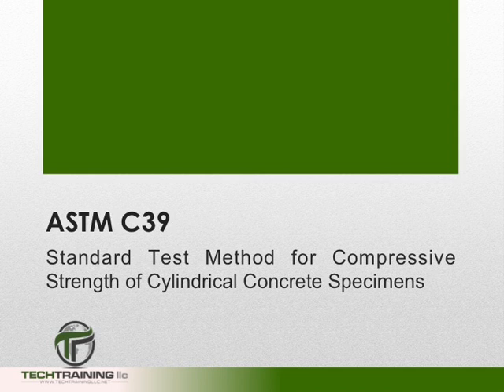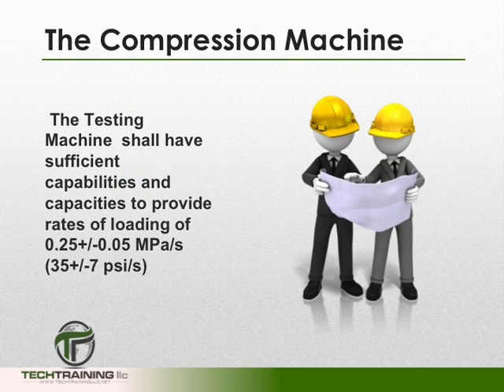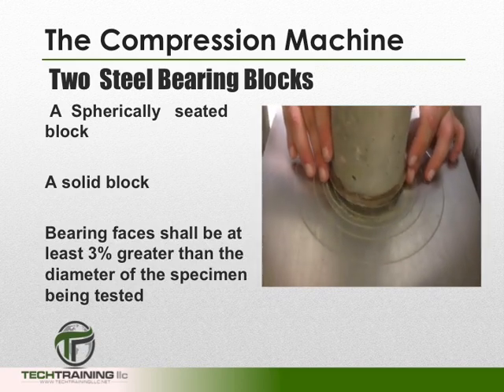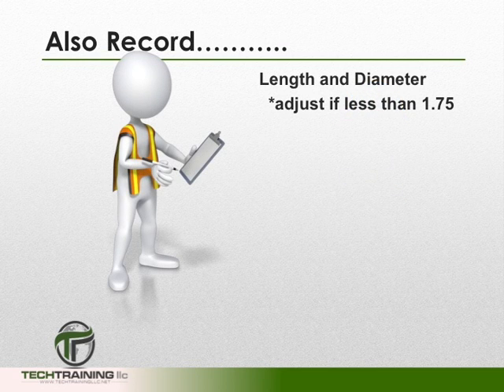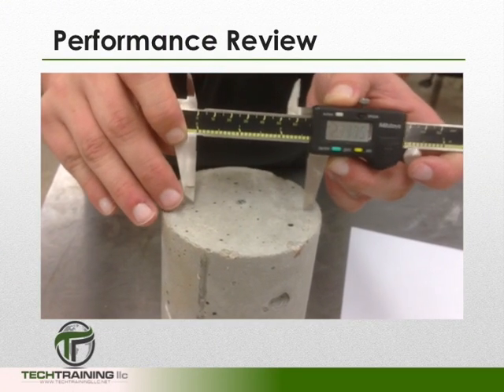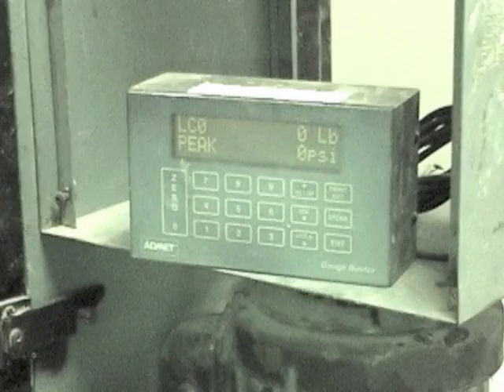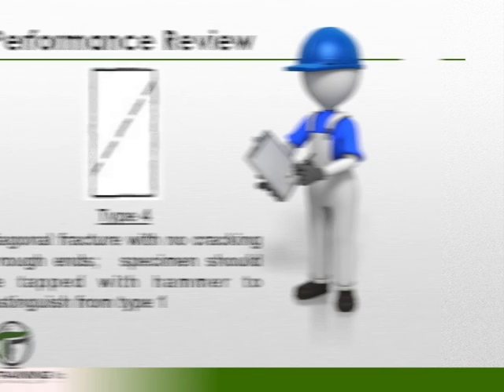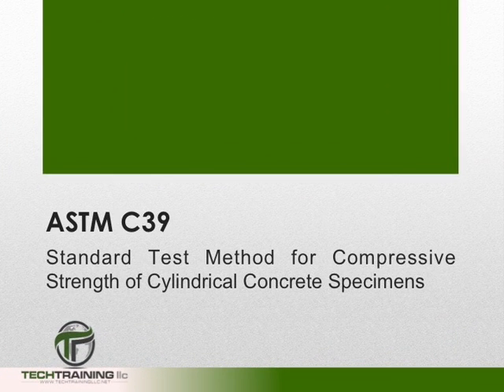ASTM C39 2015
This video is published by the courtesy of TECHTRAINING llc. This video is current as of 2015. The video reviews ASTM C 39: Determining the compressive strength of cylindrical concrete specimens. To view other products by TECHTRAINING llc please